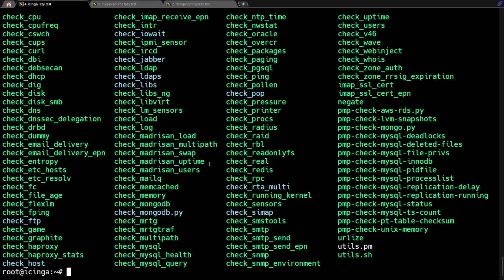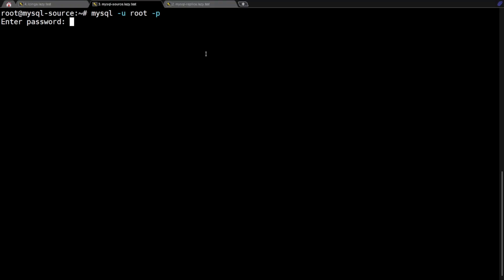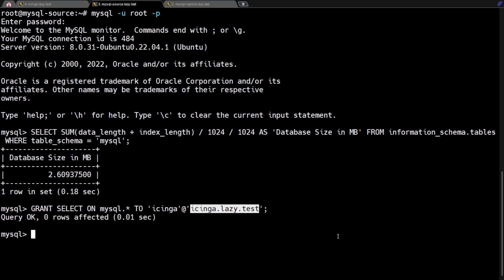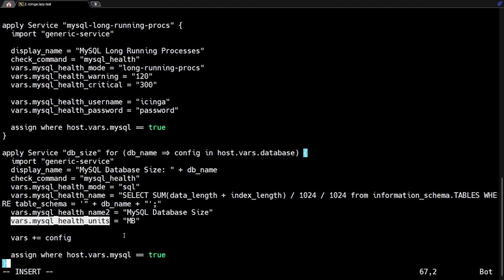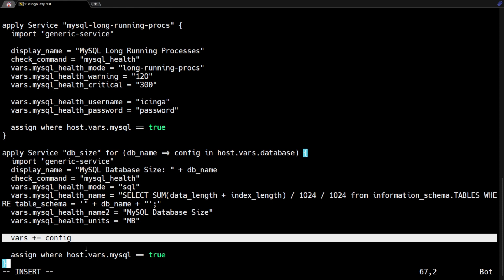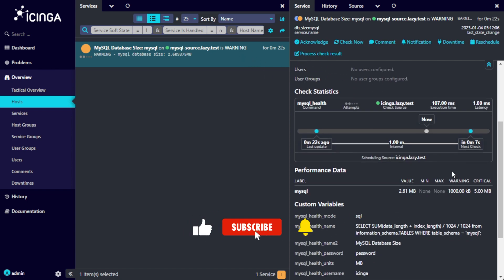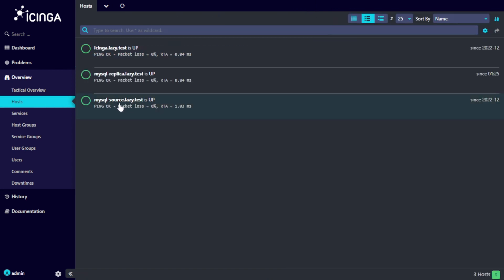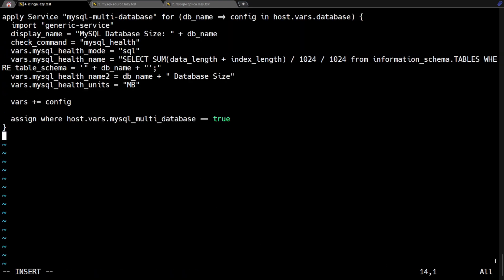How to use SQL Queries to Monitor MySQL or MariaDB Database Server Using Icinga2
In this video, you will learn how to use SQL queries to monitor the MySQL database server using the check-mysql-health plugin in Icinga.

The SQL mode of the check-mysql-health plugin allows you to send that exact SQL query to your database.

I'll assume you already have an Icinga and a MySQL database server set up.

But I recommend that you follow my previous video on how to monitor a MySQL database so you can fully understand the configuration that I already have in this video.

Steps:
YouTube has restrictions on putting code in the description.
for easy copy and paste and full written step by step.

Chapters:
00:00 Intro
00:57 Grant MySQL permission
01:23 Host Object Definition for single database
02:18 Apply Service Rule for single database
04:44 Warning and critical threshold
05:56 Grant MySQL permission
06:29 Apply Service Rule for multi database
07:15 Host Object Definition for multi database
09:57 Outro